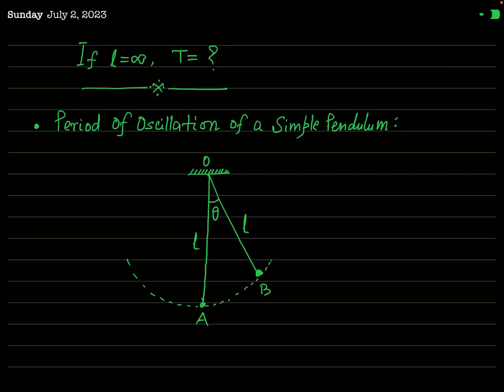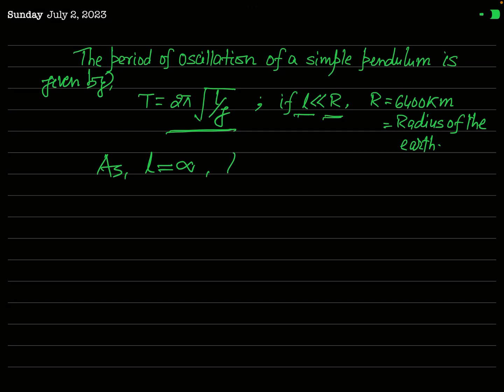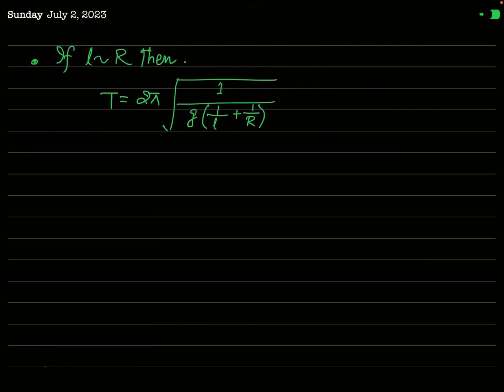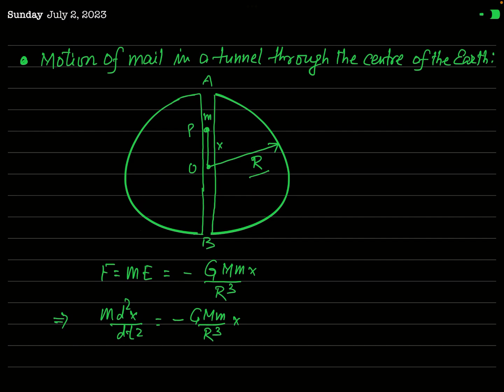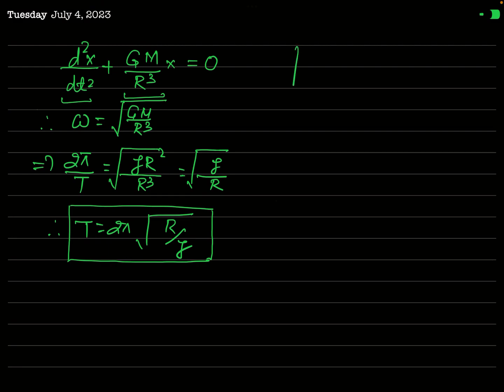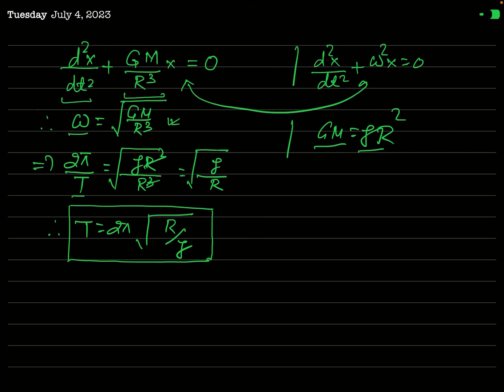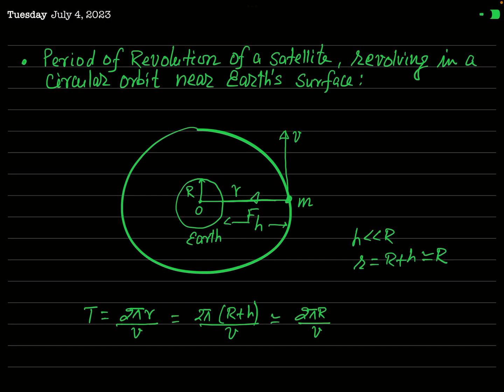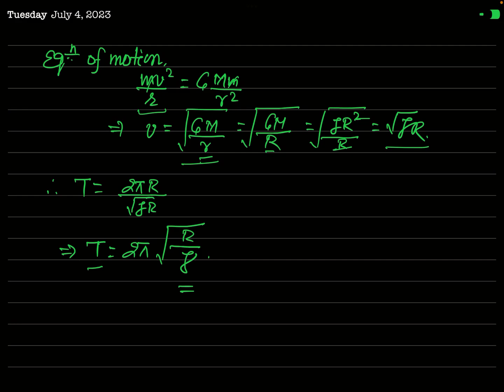Length of a Simple Pendulum is Infinite But its Time Period is Not Infinite?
Time period of a simple pendulum depends on its length. Generally one thinks that when the length of the pendulum is infinite its time period will be infinite. The actual situation is different from this. Actually when length of the pendulum is infinite then its time period is finite and is equal to 84.3 minutes. This fact has been explained. The result has been compared to the period of oscillation of a particle released through a tunnel made through the center of the earth and the period of revolution of a satellite revolving in a circular orbit close to the surface of the earth.